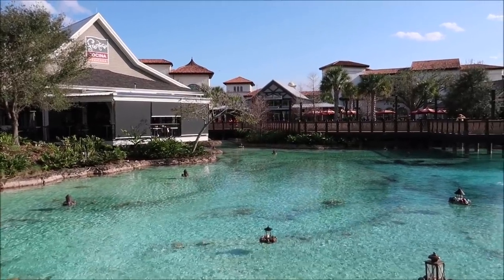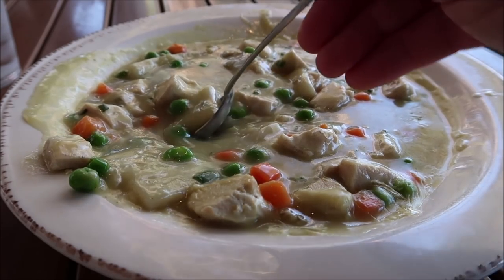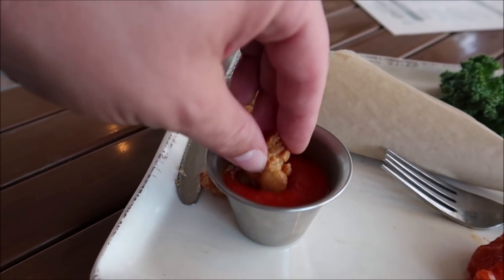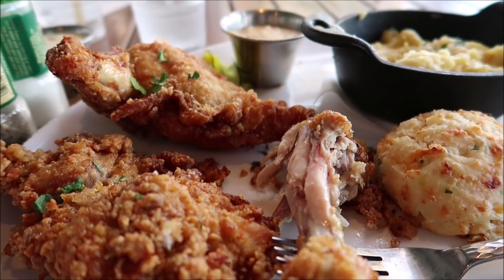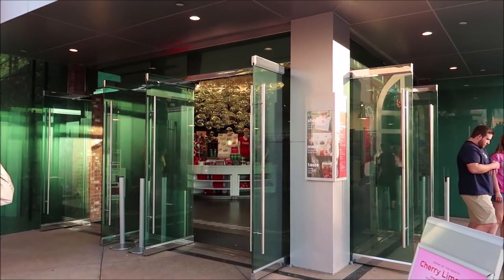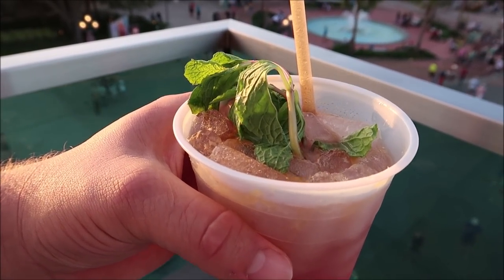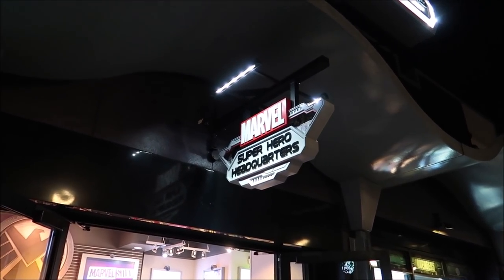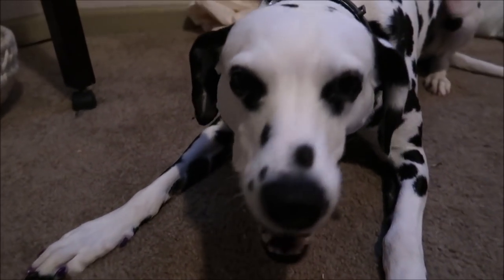Disney Springs 2022 | Chef Art Smith's Homecomin’ | Eating Gator & A SURPRISE Ending | Disney World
Chef Art Smith's Homecomin' | Disney Springs Dining
Enjoy Southern-style cuisine and cocktails at Chef Art Smith's Homecomin', a restaurant and bar located within Town Center at Disney Springs.

If you Like My Shirts Here is Were you Can Buy Some

3211 Vineland Rd
PMB# 244

Gary Hill
Randy Jamerson
Barry Wallace
Kathryn Zaleski
Melissa Hancock
Shelley VanRenselaar
Jeff M
Joe Lorah
Nicole Curtis
Gerald
Emily McCoy
Maureen  Butler-Morin
Fran
CS
Marc R
Cassidy Ebert
Steve Tipton
Tamara Niuatoa
Theme park vets
Julia Long
Rob Reinhardt
Andrew Schlosser
Meredith Leonard
Momma_Lisa1969
Martha Fletcher
Judy Salatino
Sandi Jerome
Ken Lachman
PT Bowman
Aida Figueroa
Stacie M Callaway
April Napper
Andrew
Sean Rogers
Bryan Vacinek
Amber Higdon
Josh Rinehart
Aaron Trumbore
Kevin Cardwell
rachelldanielle
Nick Morse
Chris Villanueva
Bill Serratore
Daniel Brough
Jackie Gohl
Makaria Chthonic
Benjamin Haley
Holli Tippl
Kip G Meseck
Peter Mackey
Bob Hicks
Mike Ferrell
Angela
Darren
Paolo Ciniello
Jef
Steven Gray
John & Lucy Stansberry
Mackensey Kubina
Aimee & Ryan Ebner
Andrew Tait
Tobi Scaggs
Tim Komosa
James Aiken
Alex Wells
Mary Gater
Ty Ty Bear
Jason Zak
Michael Wheeler
Judy Ko
Jennifer Durham
Frank Corey
Mellie Moo
Jesse Reed
Adam Puscavage
Joann Mui
Mandy Felix
MCW T-Bram
Jeff MacConnell
Shannon Blakely
Lisa Orr
Samantha Brown
Ed Chapman
Heyday Travel Company
Jacqueline Anzuini
Anne Bay
Brian Tapio
Annie Garrison
Richard & Kathi Baumgarten
Bill Byers
Kimberley Lewis
chad morgan
Robert Summers
Maddie Penk
nancy mccombs
Rita Lee
Susan Poynton
Brittany Karsten
Timothy McDonald Jr
Lisa walker
Sandi Wooley
Lisa Desilets
Kelly Gazzola
Sheyenne Boerker
Dio (Dee-Oh) & Steve Castner
Laura Will
Erika Magnus
David P
Richarda Moss
Friend From TN
Jon Brooks
Shelley Powers-Pearson
Bonnie Wilson
Misty Stanton
Andrea Luttrell
Kelli
Sharon Langone
Lisa Klukas
Michele Lardou
Lars Steenberg
Maja Christensen
Andrea& Brady Hakuna-Mock-tada
James Steffenson
Emma Still
Alma Steinhilber
Melanie Watson
Michelle Shervino
Karlee Tharp
Nicky Blakeman
Jared Lopez
Corinne
Savannah Sanders
beelsberg
Matt Johnson
Rich Lazar
Stephen McIlhenny
James Zieske
Terry, Tina, James and Adam Moore
Shaun
DOM
Tonya Gust
Al Bob
Caryn Haywood
kevin way
Richard
Lauren Youngberg
Pam and Greg
Jackie Pillinger
Dan Hatfield
Elissa Schmidt
Liam and Polly Jordan-Martin
Sue Burnham
Jeff Renfrow
Andrew Singer
Tasha Burns
Karin Misdom
Mat Saunders
Neil Roberts
Keith Lousley
Tiffany Balbuza
Steve W
Andrew Frueh
James Emory
Catherine&Chris
Disney Oma Carr
Wendy Reinmiller
Marcie Lee
Jennifer Priest Rupert
JT McWilliams
Theresa Asperti
Kate Francis
Stephanie Wheeler
Jonathan Wyman
Dustin Whitfield
Alexondra Lee
Ron Fox
Tracie Hess
Lee Taylor
Jennifer Stewart
Mark Iori & Cindi Gray
Googly BearKEB
Rollerblades451
Brian H
Rebecca Anderson
Jenny Walter
Ashley Short
Jon May
Sara Knight Henthorn
Lisa A
Jenni
Ian Boldsworth
Kim Wilson
Mat Piscatella
Heather Ludwig
Bill Barsh
Bobby Tyning
Sarah
The Williamson Family
Kirk Hofeling
Josh
Sherman_117
Janet S.
Ashley Whitaker
Stacie Webster
Patricia Jean
Joy Frye
Blake McAskill
Britt Graves
Chris Yobb
Arthur Childs
Monica and Jason Keller
Jessica Fox
ALEXSANDRA WATSON
Troy Parker
The Zimmermans
Mike Wennmacher
Prinsez54
Liz W
Eric Eggink
Bobby Preteau
Chad Jennings
Rachel Son
Stacy Ludwig
Ryan Tyler
Victoria Thompson
ERNIE NOLTE
Mike Elliott
Tamara and Patrick
Tina Spicer
Edward Williams
Kayla Barnett
Kristi Mikle
James Connelly
Susan, Matthew and Hannah Alley
Ann Kennedy
Jill Burns
Guy Turnquist
Shane Hebert
Christine Beebe

ScubaCat3
Beth C. Jones (Legally Disney )
Jesse Burrows
Brock Belinske
Tracey Armstrong
Thomas Young
Mary Place